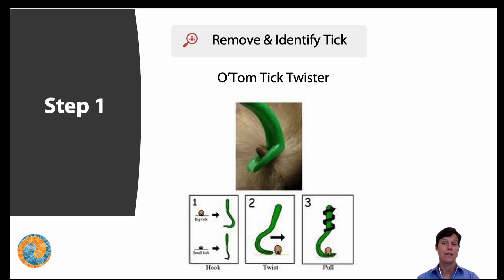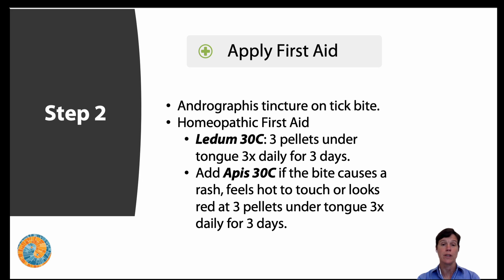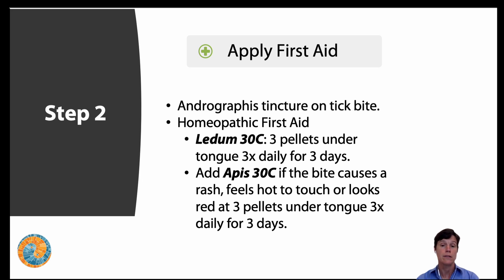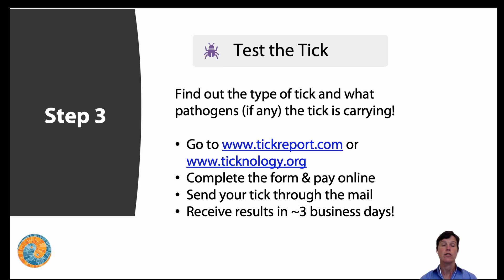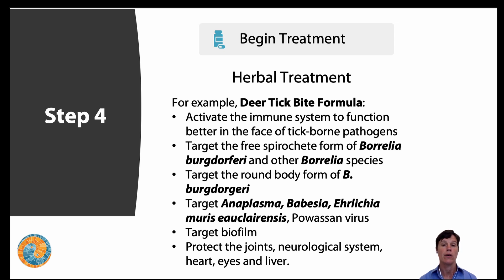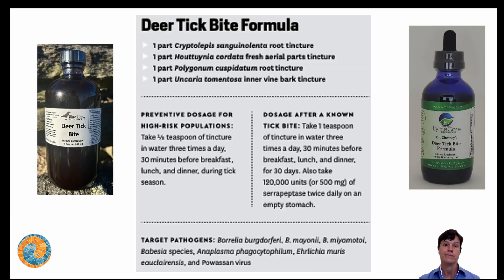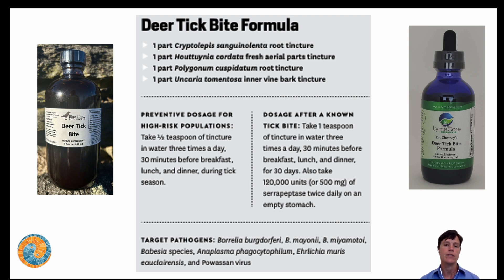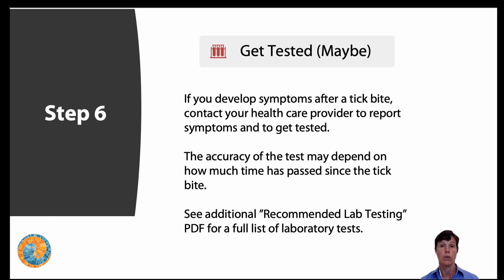What To Do After a Tick Bite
Discover the 6 steps to take after a tick bite. Powerful secrets revealed about the Deer Tick Bite Formula. Stay informed with tips on testing, treatment, and monitoring for symptoms to safeguard your health.

0:00 Introduction
0:25 Step 1: Remove and identify the tick
0:30 O'Tom Tick Twister
2:06 Step 2: apply first aid
2:08 Adrographis tincture on tick bite
3:24 Homeopathics to use in first aid
4:29 Step 3: Test the tick
5:15
5:48 Step 4: Begin treatment
 ILADS pharmaceutical recommendations
6:08 Herbal treatment: Tick Bite Formulas
8:20 Using the Deer Tick Bite Formula after a tick bite
9:18 Using the Deer Tick Bite Formula as prophylaxis in high risk population
10:10 Step 5: Watch for symptoms
10:57 Get Tested (Maybe)
11:08 Contact your (Lyme literate) health care provide if you experience symptoms after a tick bite
11:20 Lyme test is not accurate until 4 weeks after a tick bite
11:27 Anaplasma test is accurate during the symptom onset
12:08 Lyme disease is a clinical diagnosis

PROTECT YOU AND YOUR FAMILY with amazing knowledge about ticks and tick-borne disease worldwide with this COURSE

Learn the essential steps to take after a tick bite in this comprehensive guide! From safe tick removal to effective first aid and testing, this video walks you through the process of protecting yourself and reducing the risk of tick-borne diseases like Lyme disease.

🔍 Topics Covered:
✅ Proper tick removal using the O'Tom Tick Twister
✅ Applying first aid with andrographis tincture and homeopathics
✅ Treatment options, including ILADS pharmaceutical recommendations and herbal protocols like the Deer Tick Bite Formula
✅ Monitoring for symptoms and understanding testing timelines for Lyme disease and other infections

Stay informed and prepared—because every step matters after a tick bite.

We engage in affiliate marketing whereby we receive funds through clicks to our affiliate programs through this website or we receive funds through the sale of goods or services on or through this website. This does not impact the cost to you or the research we put into the products we recommend. We may also accept advertising and sponsorships from commercial businesses or receive other forms of advertising compensation. This disclosure is intended to comply with the US Federal Trade Commission Rules on marketing and advertising, as well as any other legal requirements which may apply.